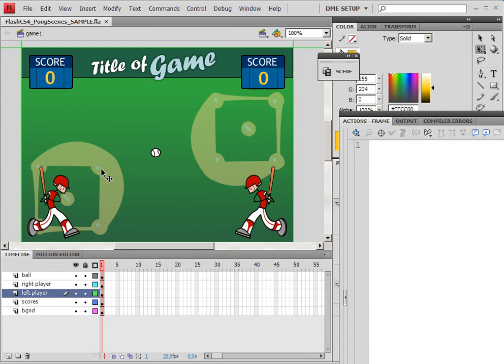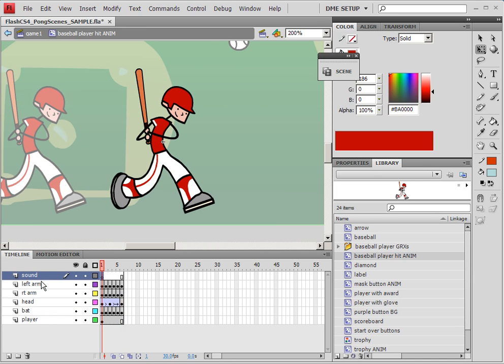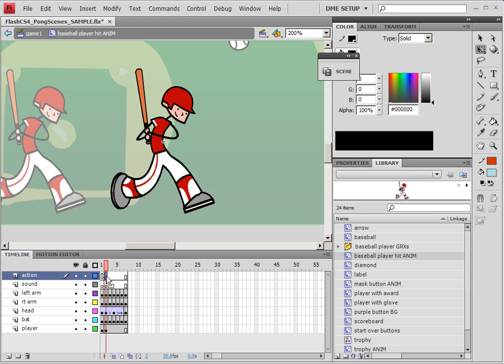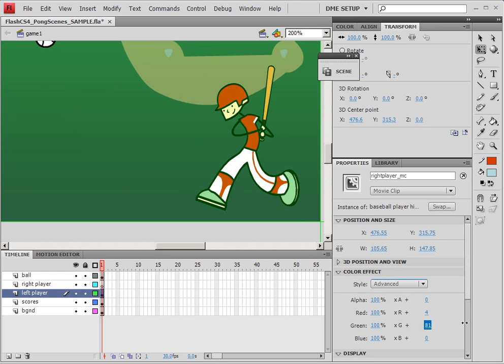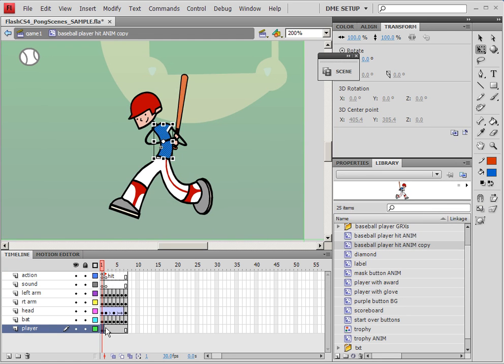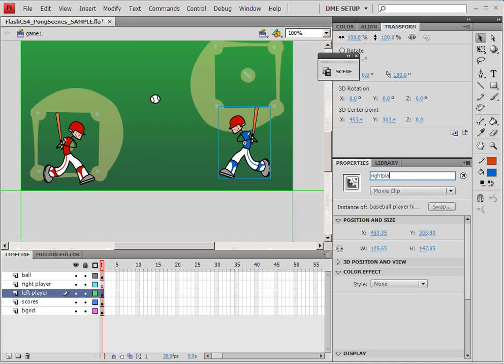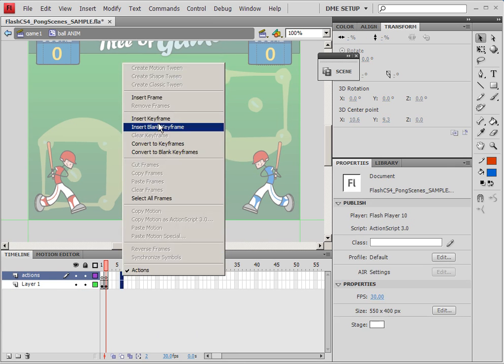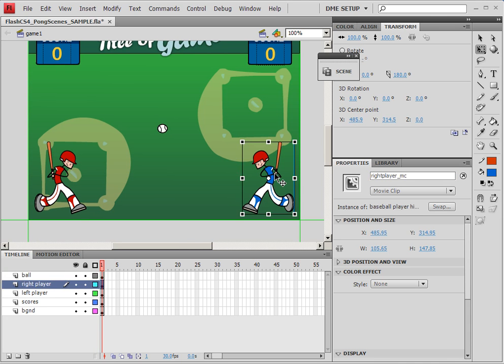FlashCS4, PongScenes, part4, character animations.avi